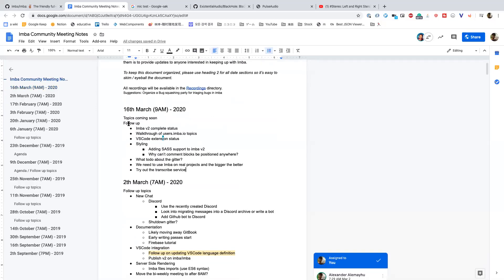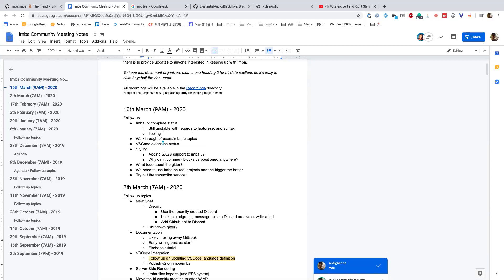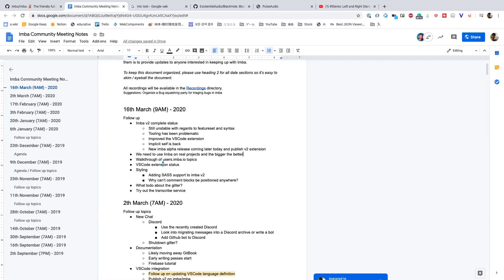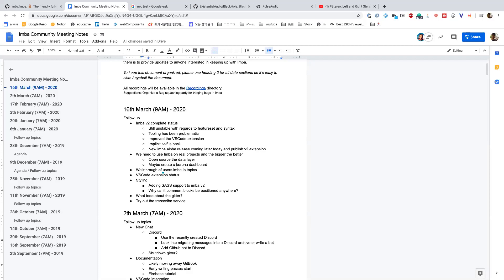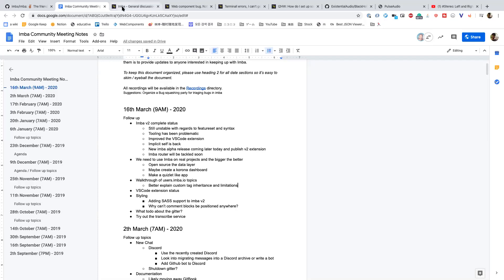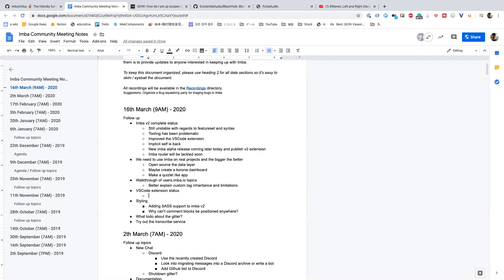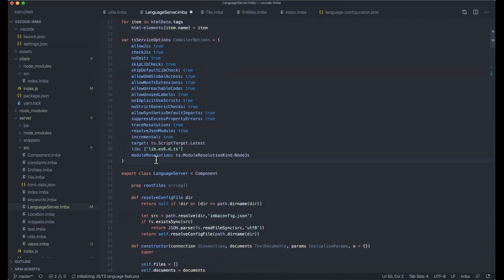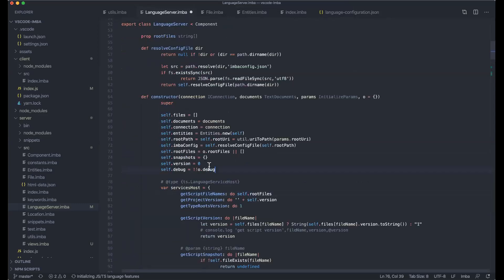Monday, March 16th, 2020 Bi Weekly Imba Community Meeting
Welcome to the Imba Community Meeting!

The meetings are every 2 weeks. This is a great place to report your issues, hangout and talk about your project using Imba. If you have an open pull request which has not seen attention, you can ping during the meeting.

Everyone is welcome and there are no technical requirements. You can come and also just listen to people talk about Imba :)

Thanks to Eric Tirado for making the new thumbnail